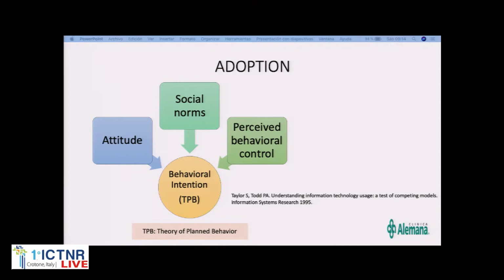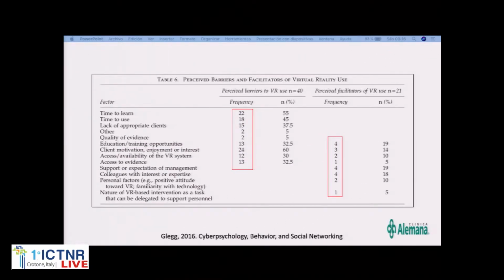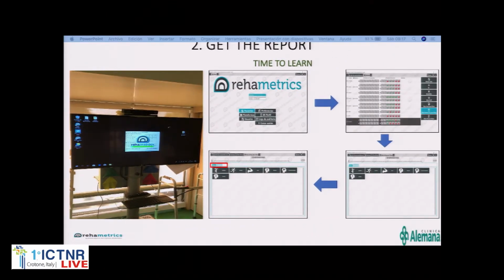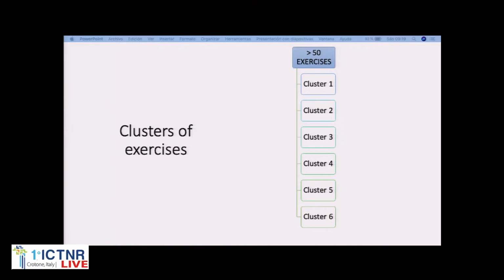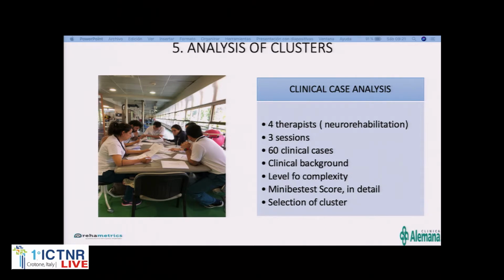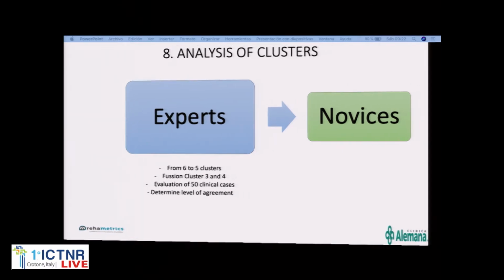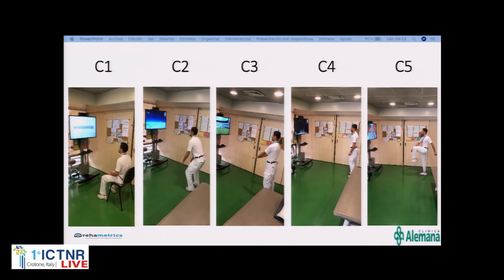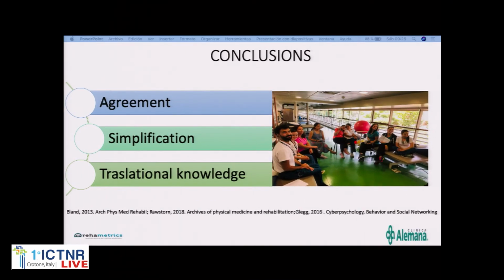Marcos Maldonado - Santiago de Chile - Teleneuroriabilitazione Crotone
Therapeutic adoption to the teleneurorehabilitation program with a design of exercise clusters related to the complexity-based model for categorizing rehabilitation. Preliminary results